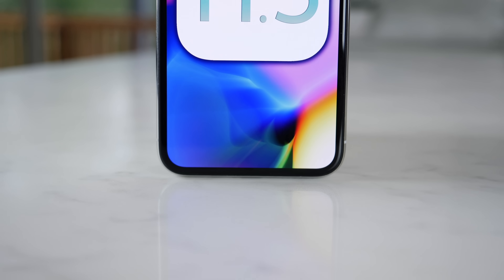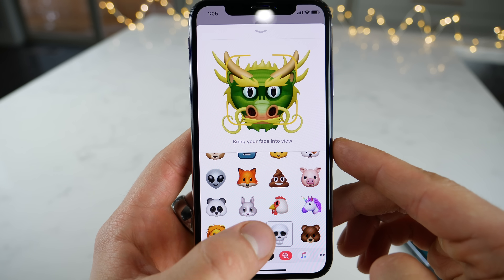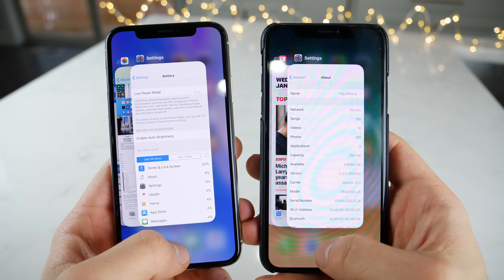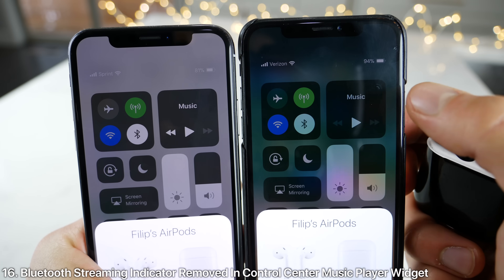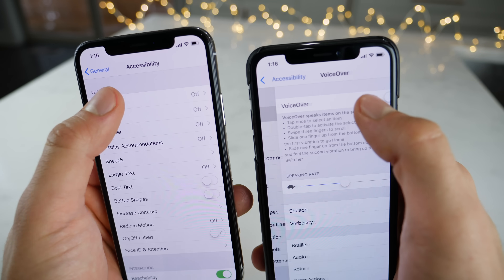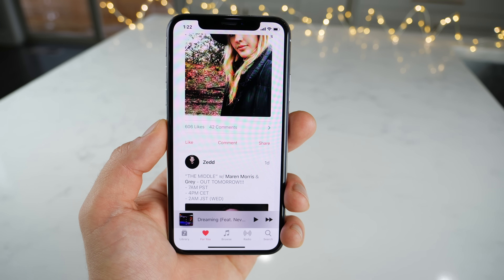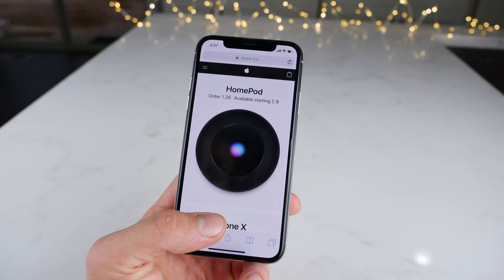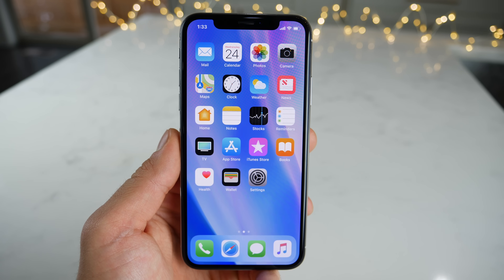iOS 11.3 Beta 1! 35+ New Features & Changes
NEW iOS 11.3 Beta 1 Released! Over 35 NEW Features & Changes! New Animojis, No CPU Throttling & Many iPhone X Changes. Full Breakdown.